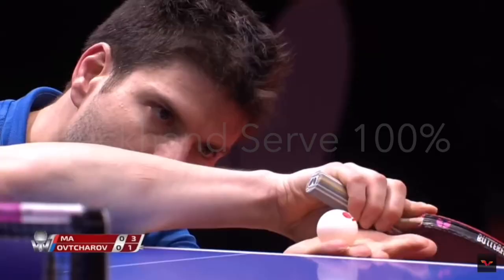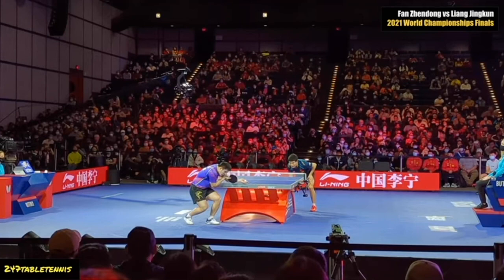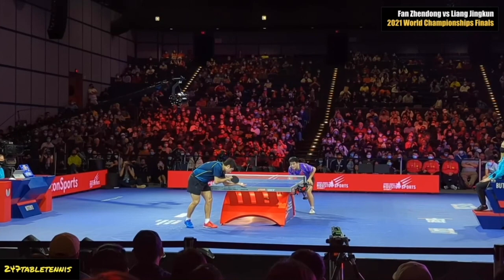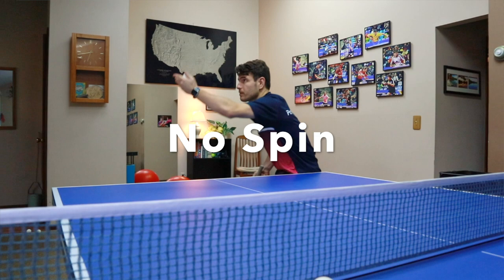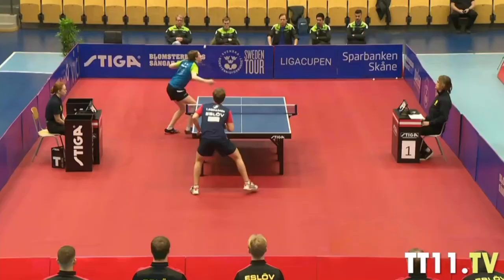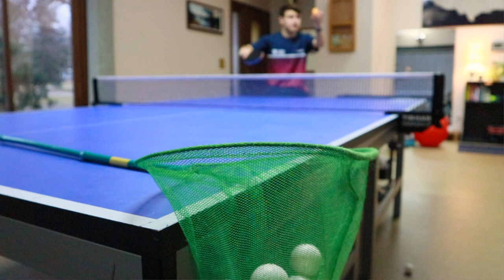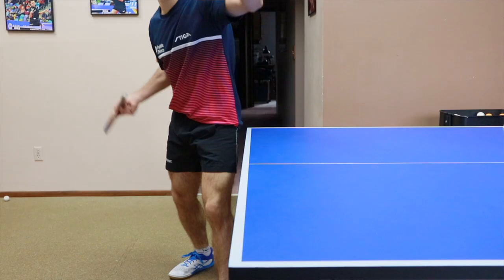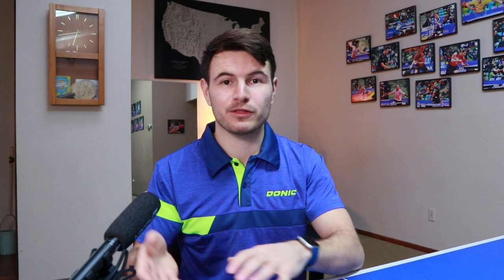Serve Tips No One Tells You With Seth Pech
Tips to Improve your Serve and Make your Opponents Struggle

These are some of the tips that I wish I knew during my first years learning as a table tennis player. Hope they help you and Enjoy!